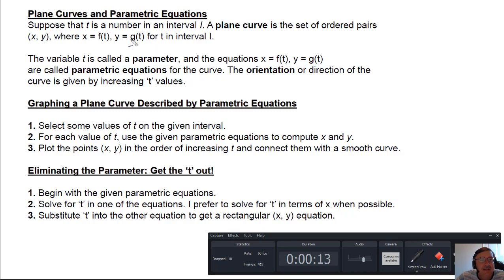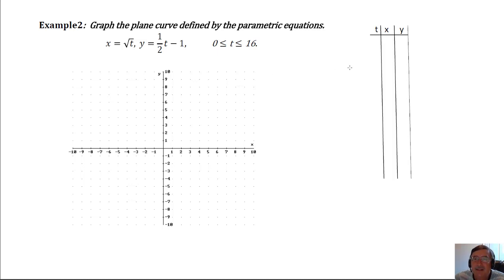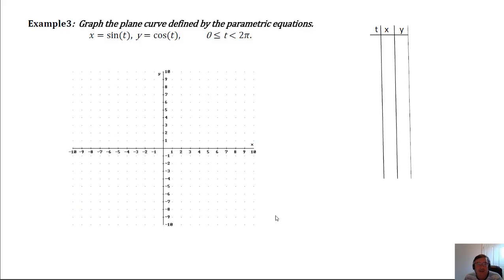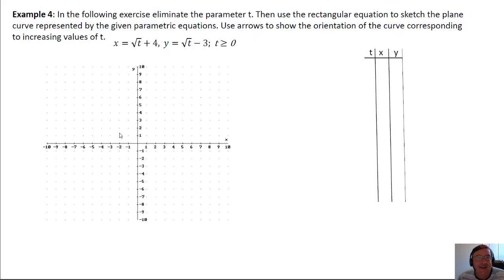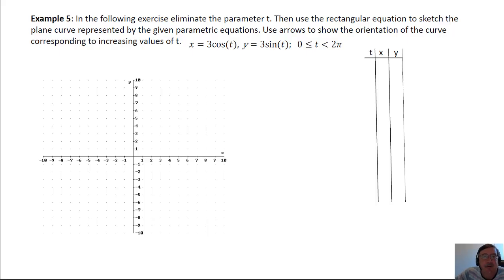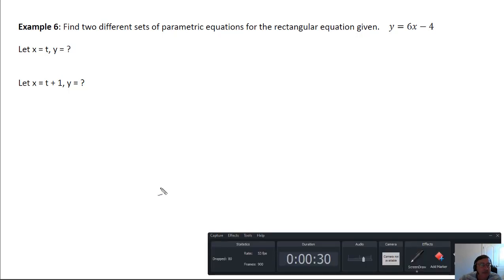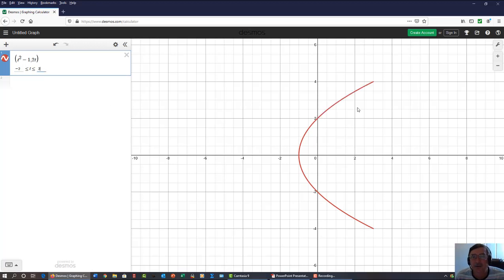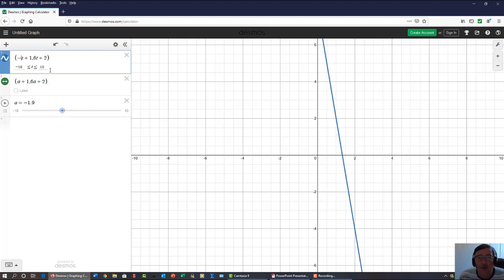Parametric Equations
Parametric Equations, Pre-calculus, Trigonometry